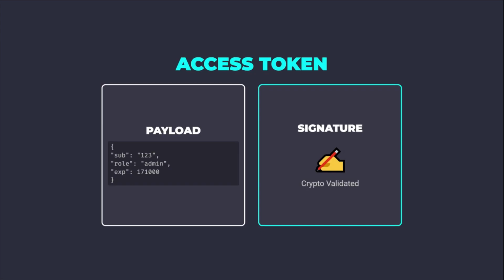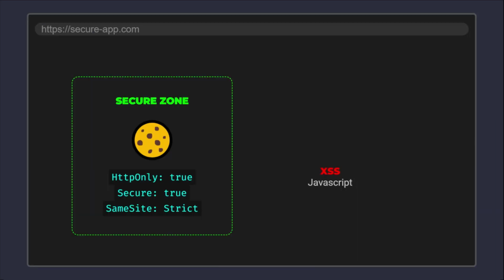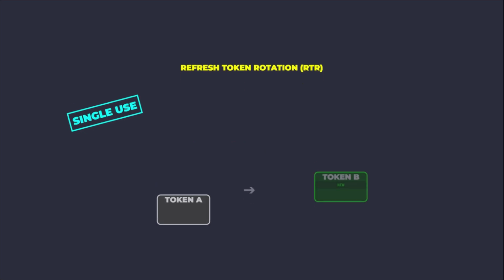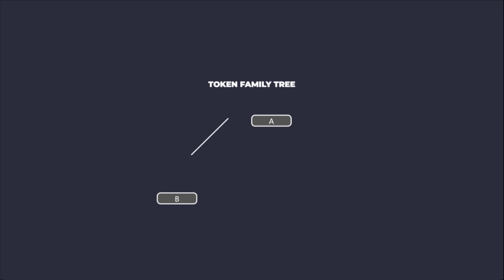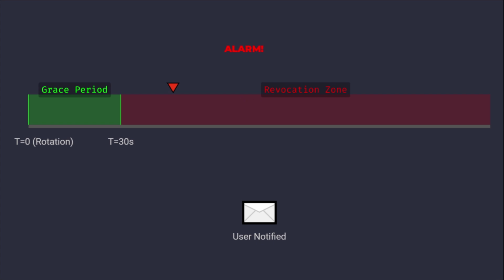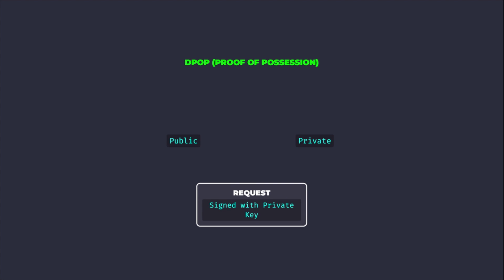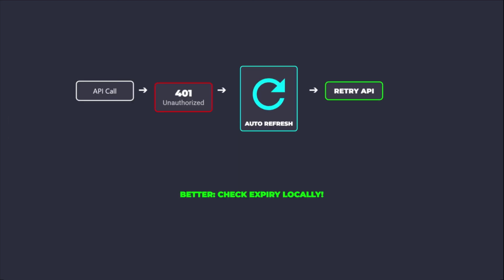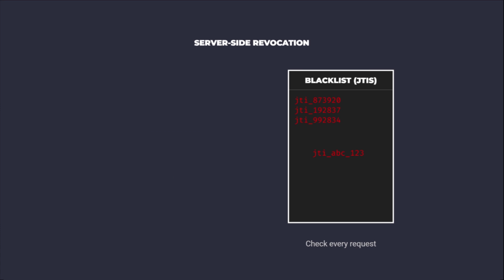Handling Refresh Tokens and Rotation Securely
Stop relying on simple token expiration. This deep dive provides system analysts with the exact implementation details for securing OAuth 2.0 Refresh Tokens against theft and replay attacks. We detail the mandatory server-side logic for Refresh Token Rotation (RTR), including immediate invalidation and atomic issuance using database transactions. Learn how to enforce single-use tokens and implement aggressive session revocation upon detecting token reuse. We cover secure client-side storage using HttpOnly Secure cookies for web clients and platform-specific keychains for mobile. Furthermore, we break down advanced defenses like Demonstrating Proof of Possession (DPoP) for token binding and the necessity of tracking JSON Web Token Identifiers (JTI) for immediate server-side revocation, overriding inherent token expiry.

00:00: Token Theft and Core Defense
00:50: Secure Client Storage Methods
01:33: Refresh Token Rotation Necessity
02:08: Implementing Rotation and Invalidation
02:41: Detecting Token Reuse Replay
03:13: Token Binding with DPoP
03:52: Access Token Expiration Handling
04:31: Server-Side Revocation JTI
05:11: Monitoring and Leakage Response
05:46: Secure Flow Summary Logic